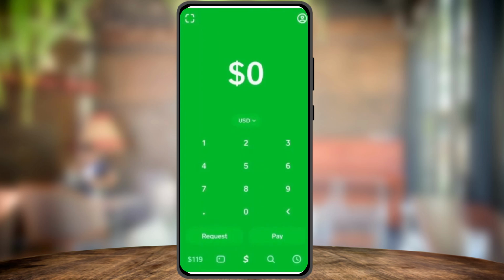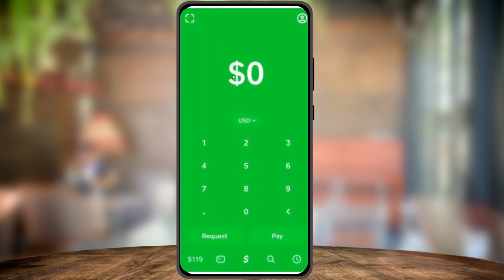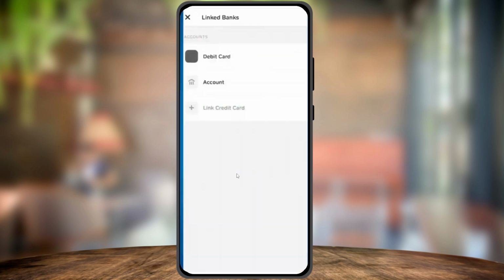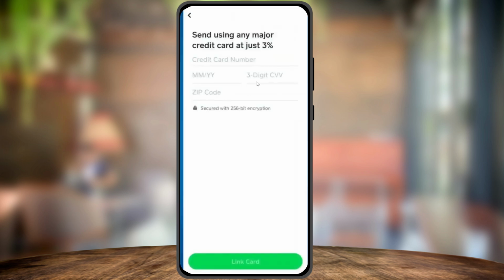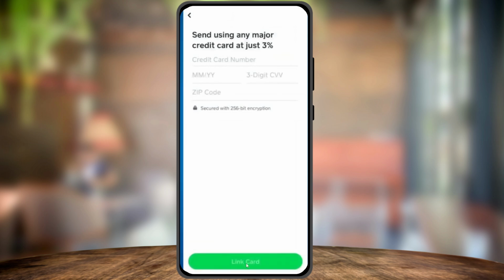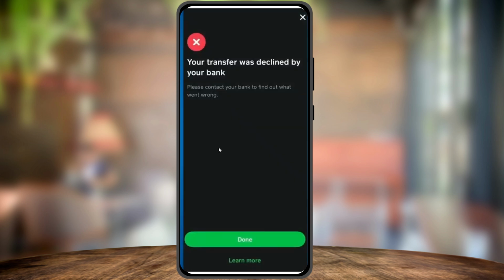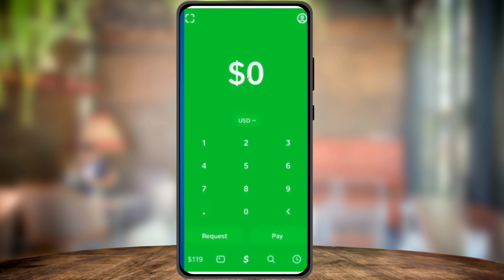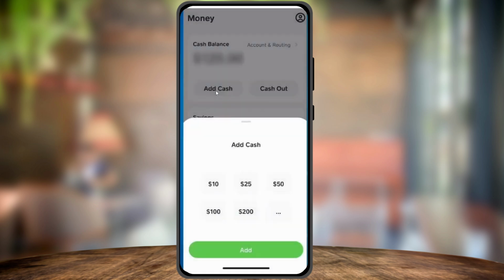How to Add a Direct Express Card to Cash App (And Why It Sometimes Fails)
How to add a Direct Express card to Cash App. Link it under Linked Banks, Add a Card — but some Direct Express cards are blocked and there is no workaround if yours is.

Direct Express is a prepaid debit card, and Cash App accepts prepaid cards as a funding source in many cases. Make sure your app is updated first, then open Cash App and tap your profile icon in the top right corner. Go to Linked Banks, then select Add a Card. Enter your Direct Express card number, expiration date and security code. Cash App attempts to verify the card. If it succeeds, you will get a confirmation and can use the card as a funding source to add cash. If you see an error saying the card cannot be linked, that means your specific Direct Express card is blocked — this happens with some government-issued cards that restrict third-party app linking. There is no workaround for a blocked card. Once linked successfully, go to the funds tab, select Add Cash, choose your Direct Express card as the source and complete the transaction.

TIMESTAMPS
00:00 Intro
00:10 Update your Cash App first
00:22 Tap your profile icon and go to Linked Banks
00:36 Select Add a Card
00:48 Enter your Direct Express card details
01:02 What happens if the card links successfully
01:14 What the error message means
01:24 Add cash using the linked card

• Why some Direct Express cards are blocked
• Where Linked Banks and Add a Card sit in Cash App
• Which card details to enter
• What the verification step does
• What to do if you see a linking error
• How to add cash using the card once linked